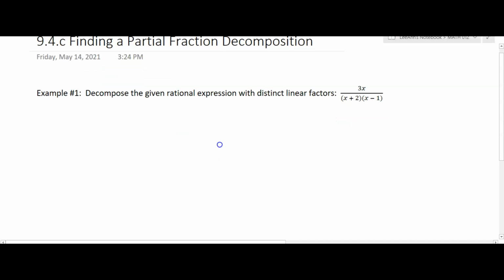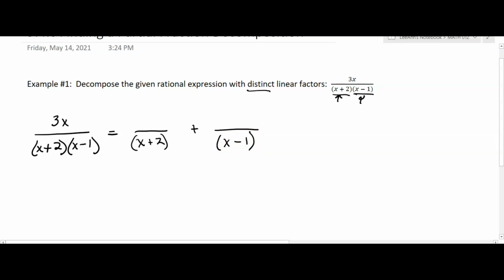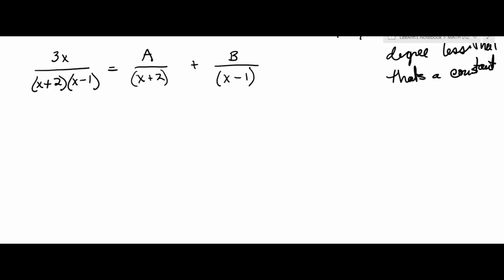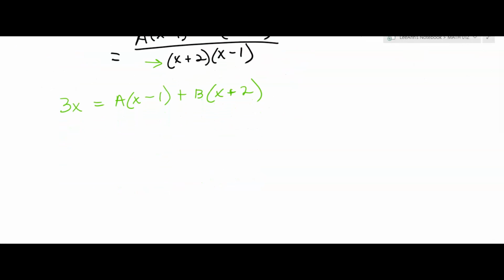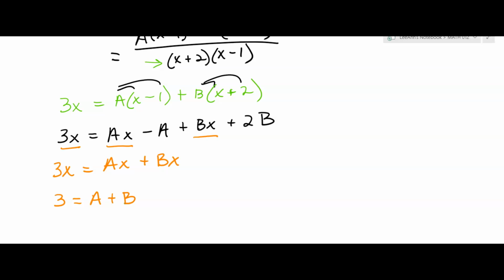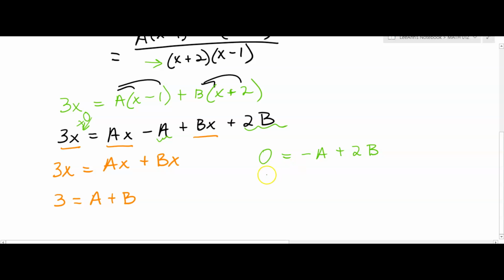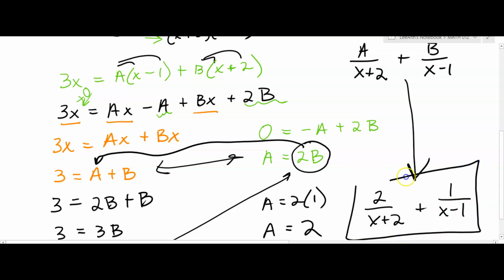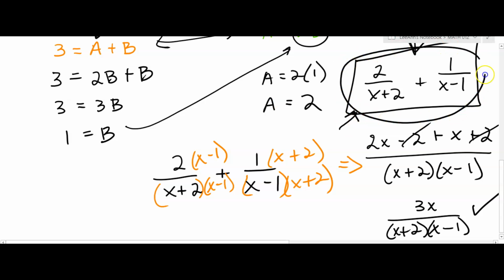9.4.c Finding a Partial Fraction Decomposition